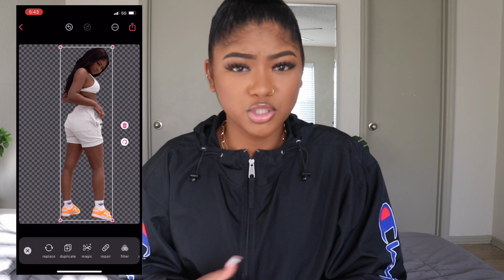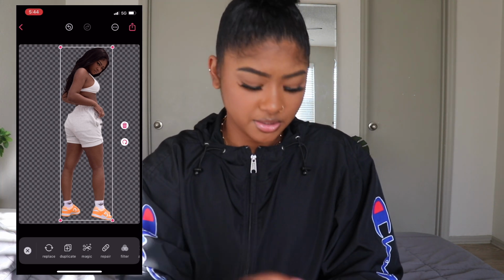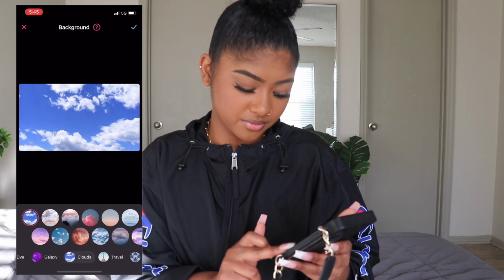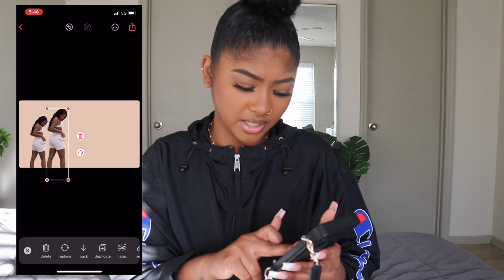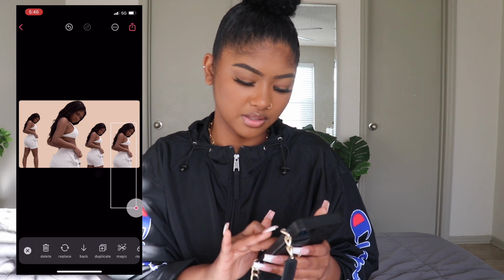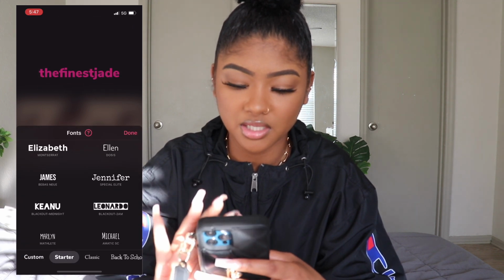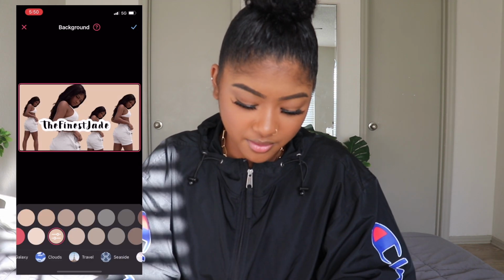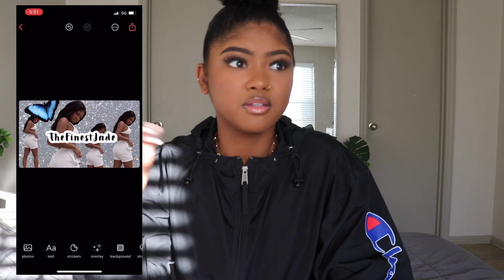MAKE A YOUTUBE BANNER USING 1 APP! (NOT SPONSORED)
Hello friends! Thx for getting me to 1k! If you like this video be sure to leave recommendations I love helping you guys out! Also make up videos are on the way I have seen you guys comments and fall inspired things otw! You guys have been so supportive and I appreciate the love! New videos evey monday and there may be a double upload this week due to all the traffic from the last video. I appreciate you guys.

Age: 23
Ethnicity: African American + Filipino
Editing: iMovie
Camera: Sony zv 1 + Canon T7i